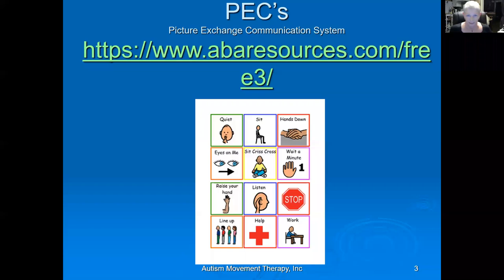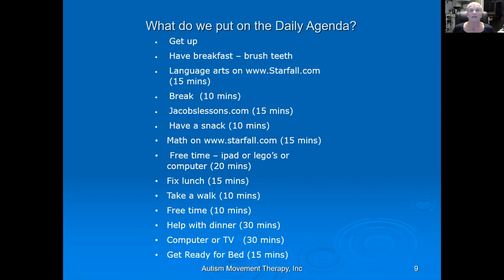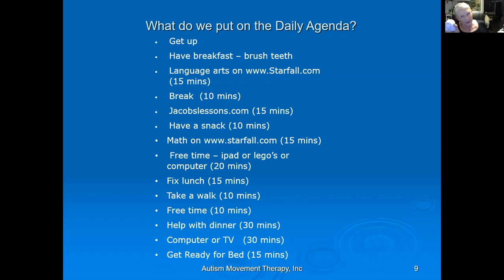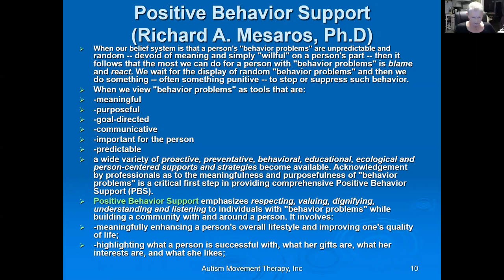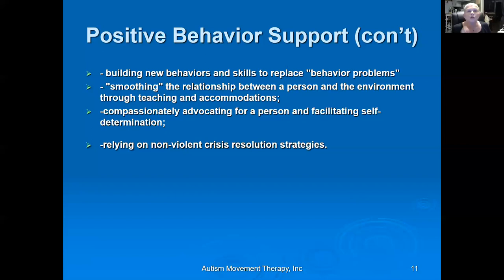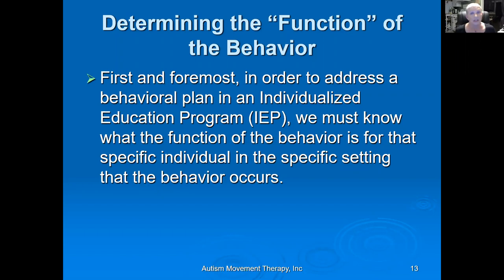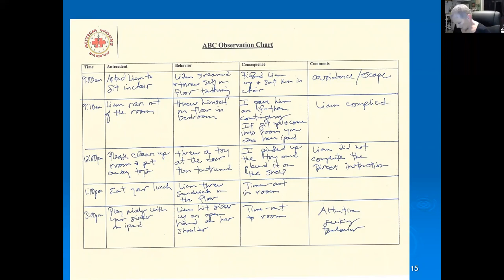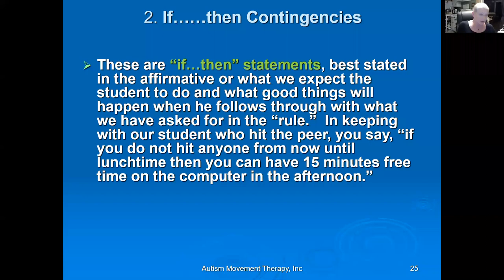Webinar- Joanne Lara talks about Essential Proactive Behavior Support Strategies